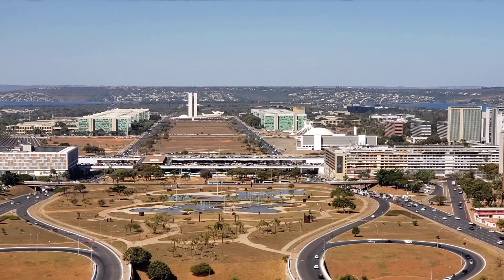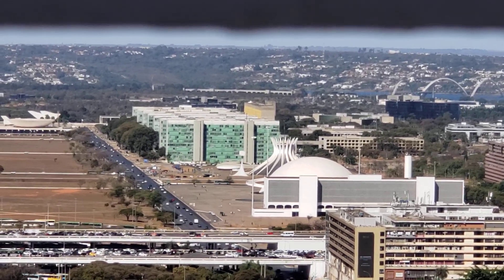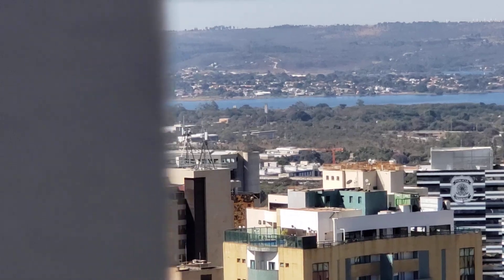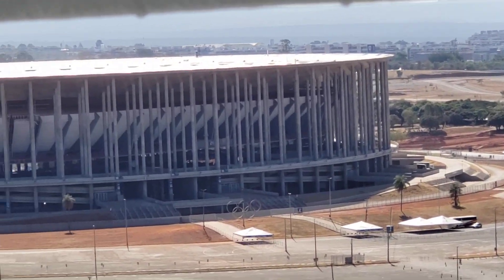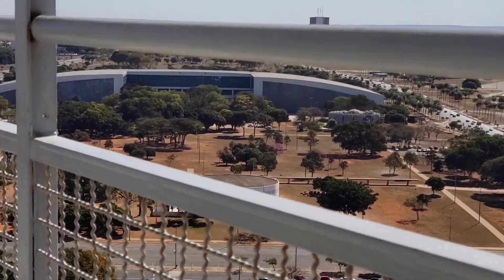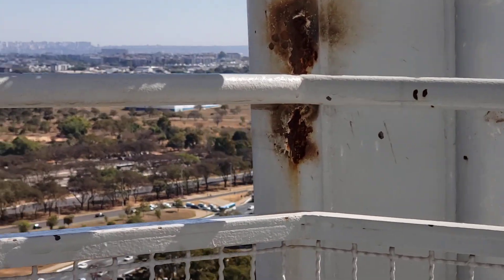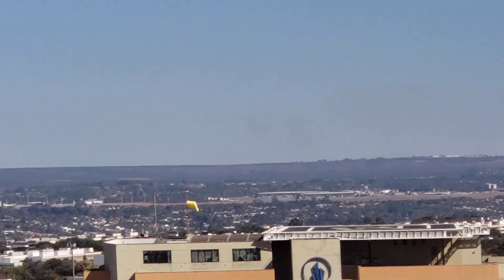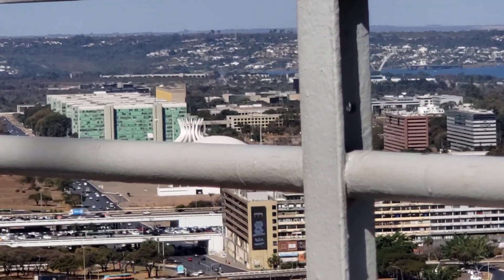view of all Brasilia from TV tower